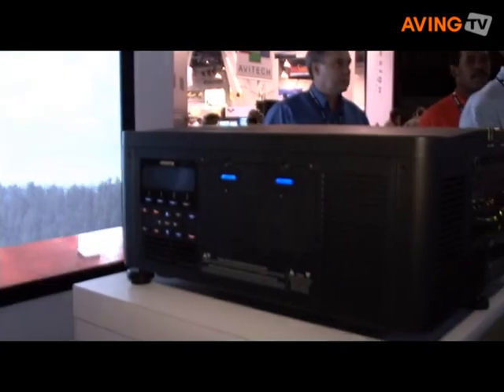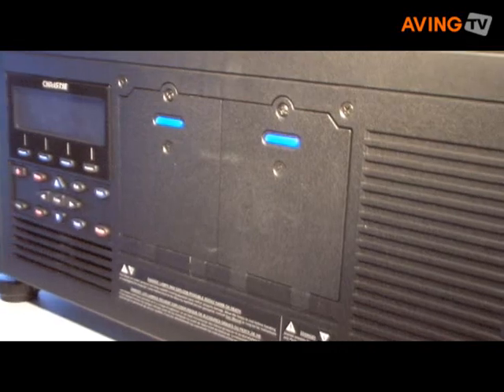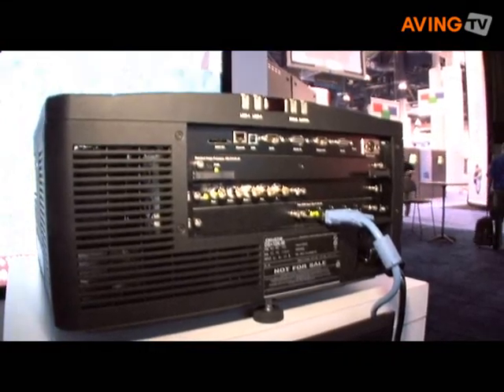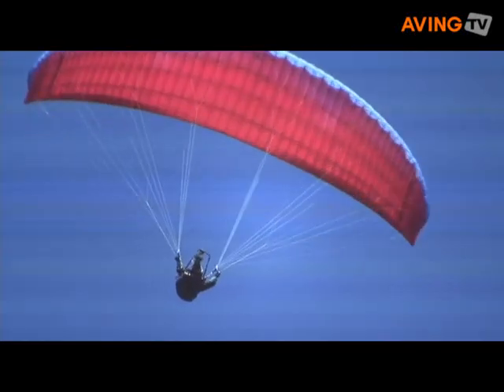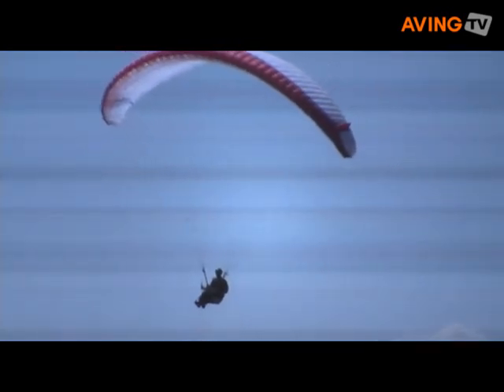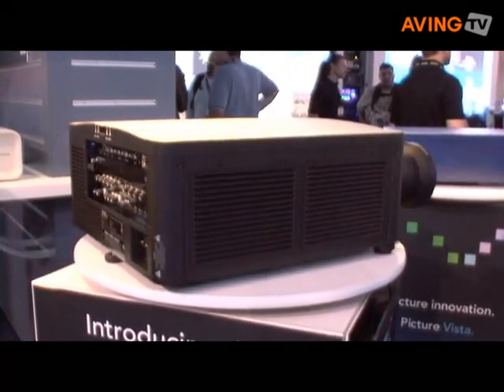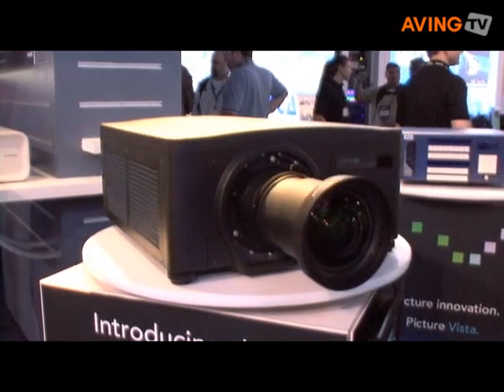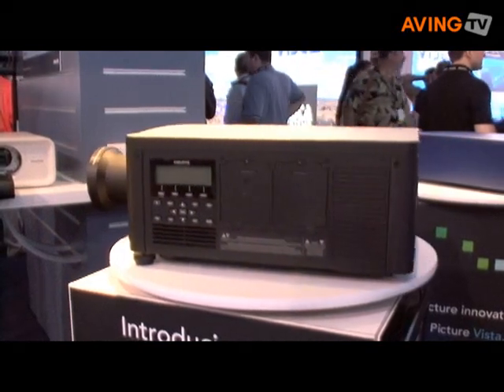Christie to unveil new line of 3-chip DLP projectors 'M Ser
Christie unveiled new line of 3-chip DLP projectors 'M Series' built on a dual-lamp, mercury platform at InfoComm 2008.

Providing a total of six new models, the projectors range from 5,000 ANSI lumens (dual lamp, 200W) to 9,500 ANSI lumens (dual lamp, 350W) and include two resolutions -- SX+ (1400 x 1050) and HD (1920 x 1080).

This Series also provides an expanded suite of high-quality lenses that includes two new options -- a short zoom (1.25-1.6:1 SX+ / 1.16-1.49:1 HD) and a long zoom (7.5-11.2:1 SX+ / 6.9-10.4:1 HD) -- all with true Intelligent Lens System (ILS) capabilities. The ILS automatically recognizes and calibrates a lens when it is installed. The encoder-based system ensures repeatable recall of all lens offset, zoom and focus positions.

Christie's latest M Series include: the Christie DS+6K-M at 5,000 ANSI lumens; the Christie HD6K-M at 5,100 ANSI; the Christie DS+10K-M at 9,300 ANSI; the Christie HD10K-M at 9,500 ANSI; and two Christie Roadster models with stacking and rigging for road worthiness.